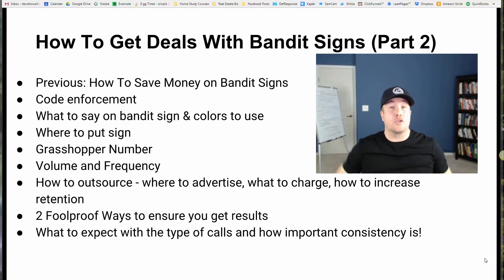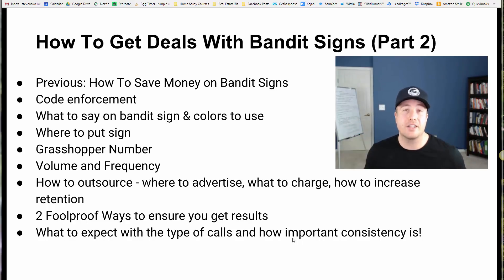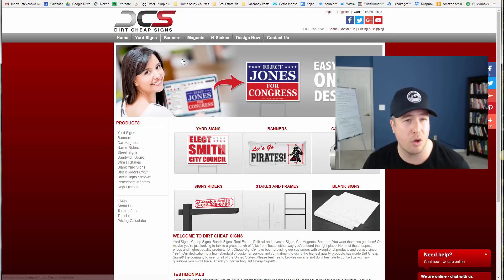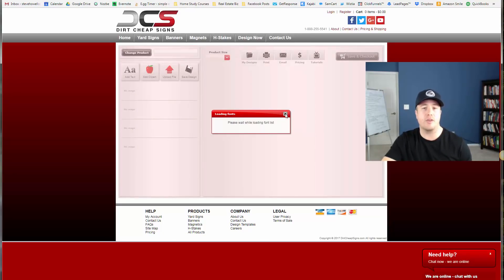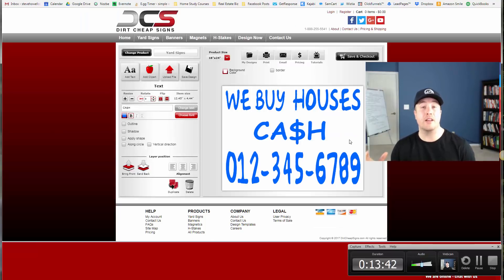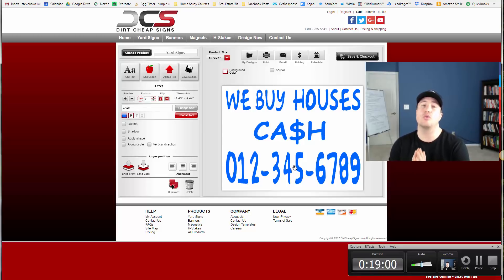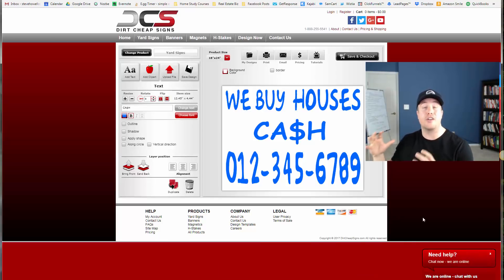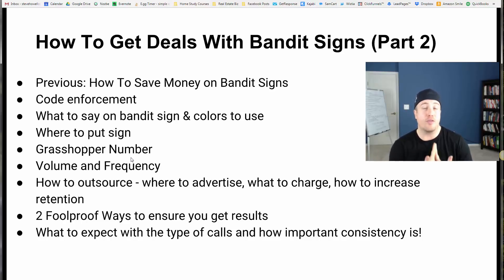BANDIT SIGNS: How to Scale to a SIX FIGURE marketing campaign! (Part 2)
This is Part 2 Bandit Signs for Wholesaling Real Estate Free Training. ENJOY :-)

🚨 HERE is where I get all my bandit signs (they price match if you can find it cheaper)

(🎥 New weekly videos)

I look forward to getting to know you and serving you! Have an amazingly productive day :-)

Steven Howell

-Steven Howell